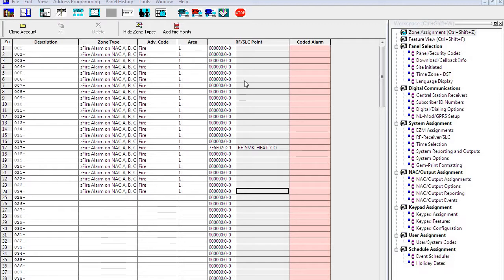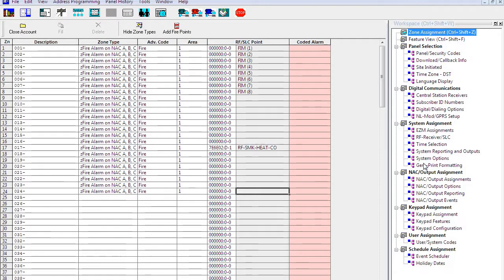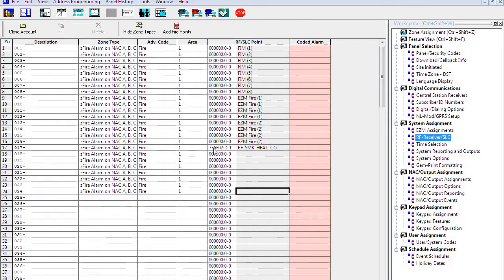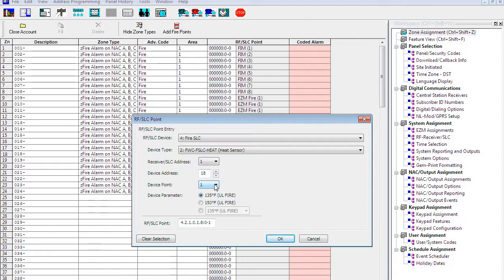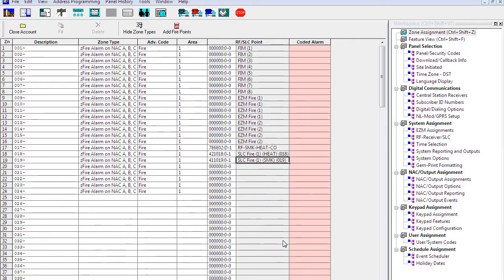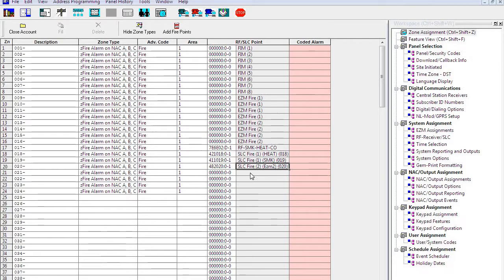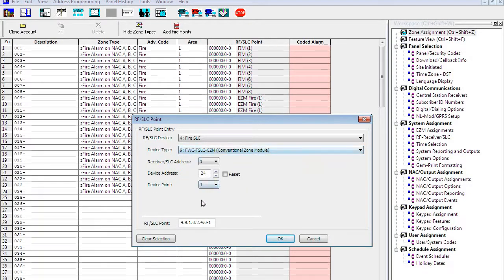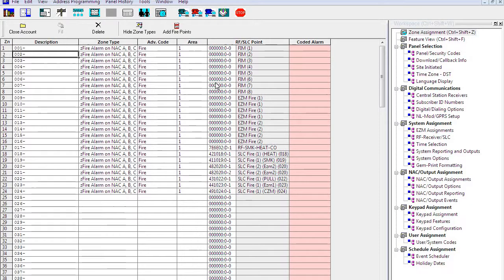Programming GEMC Zone Types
How to program the different Fire Zone types in the Gemini C-Series (GEMC) control panels.